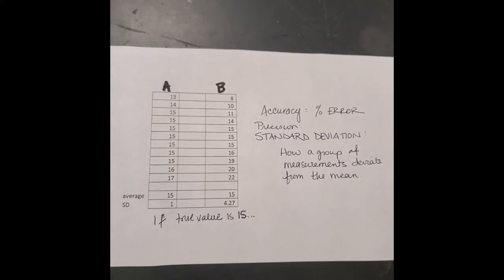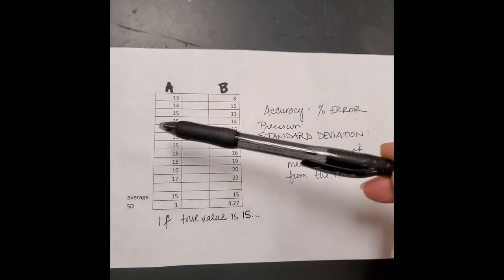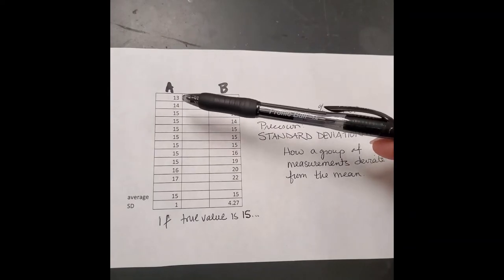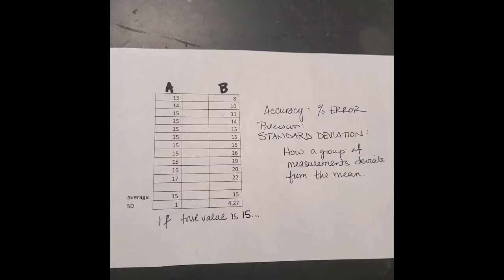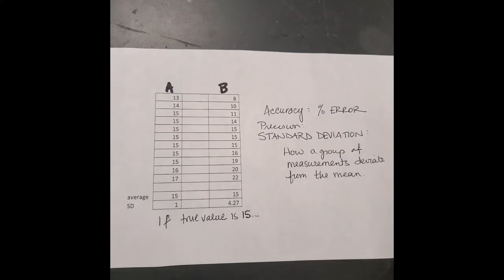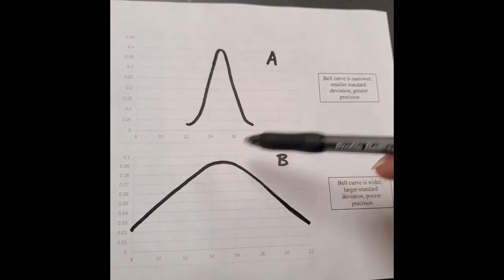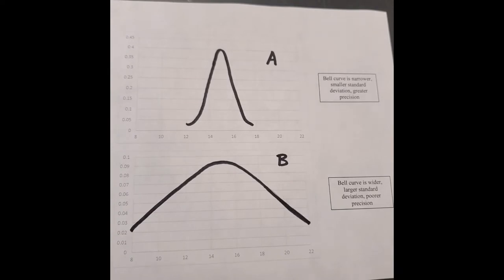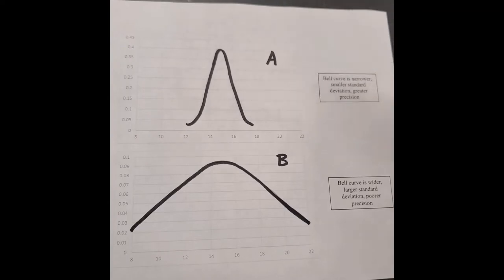Accuracy and Precision of Glassware